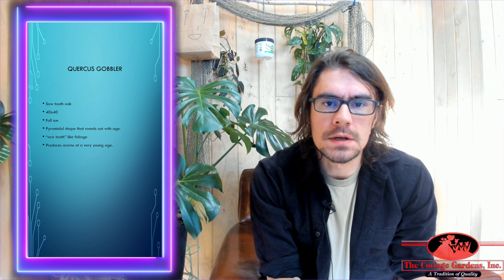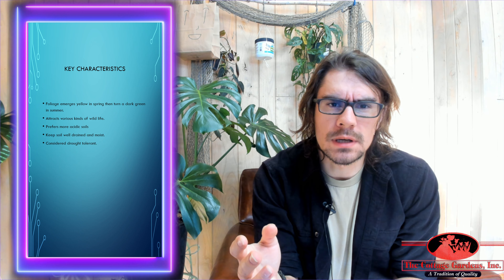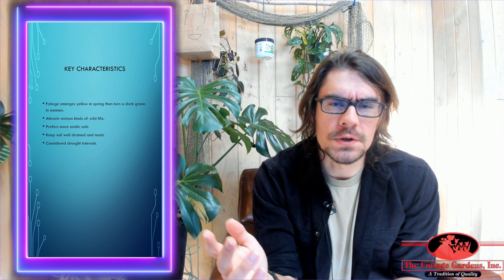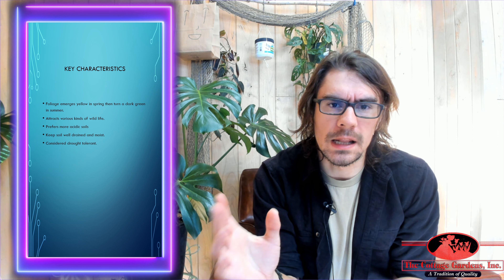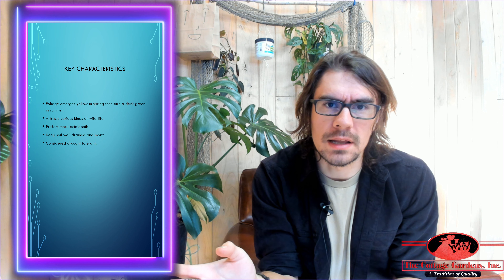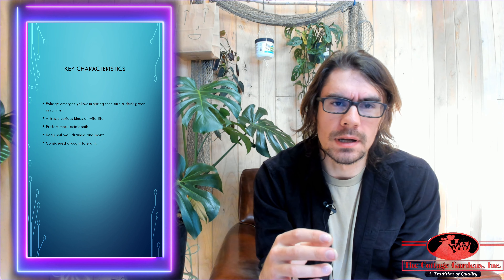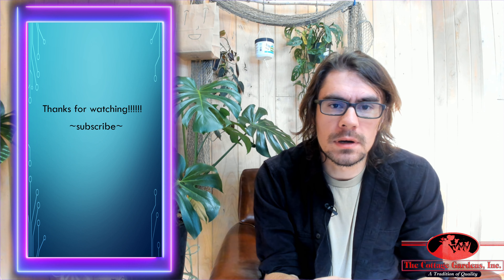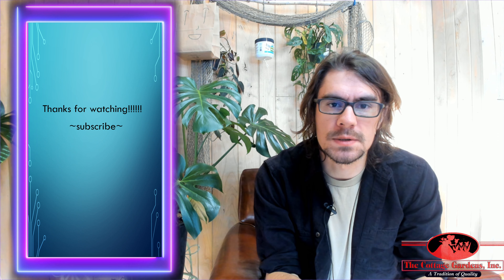Cottage Gardens Lansing (Saw Tooth Oak)